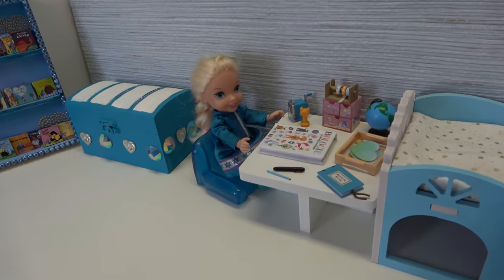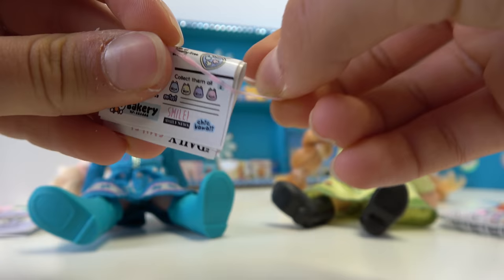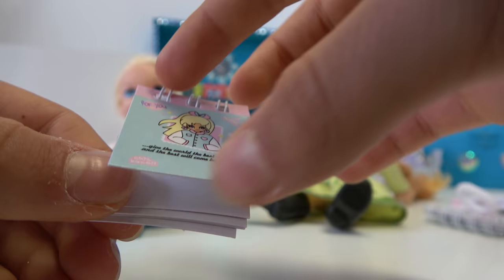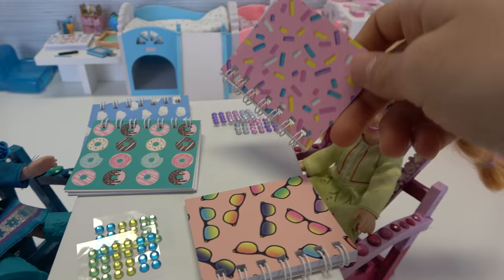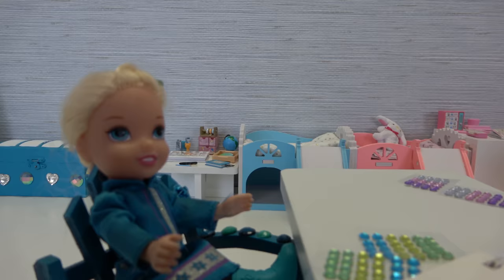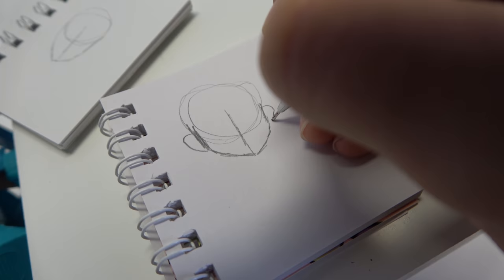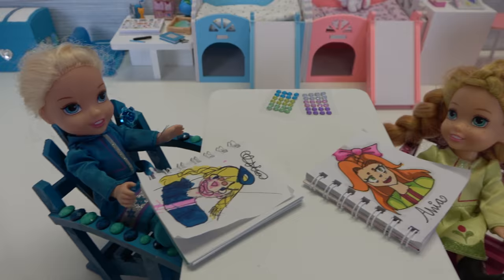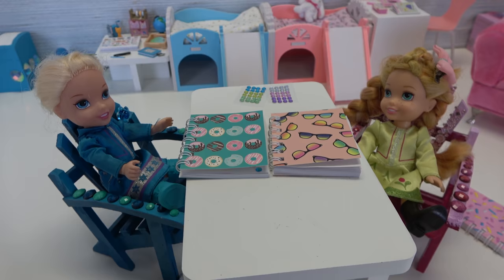Elsa and Anna toddlers enjoy scrapbooking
Elsa and Anna toddlers get some new supplies from their moms so they can make their own creations. They learn how to draw a self-portrait.